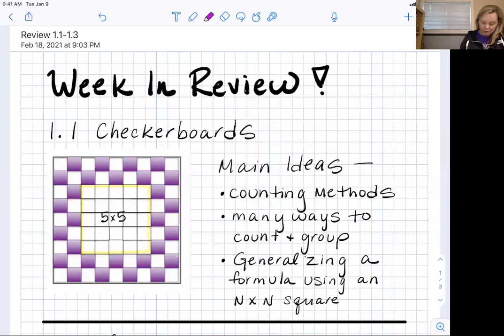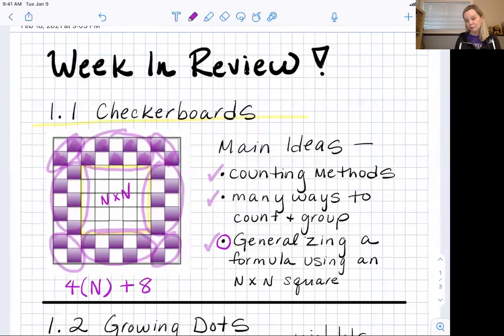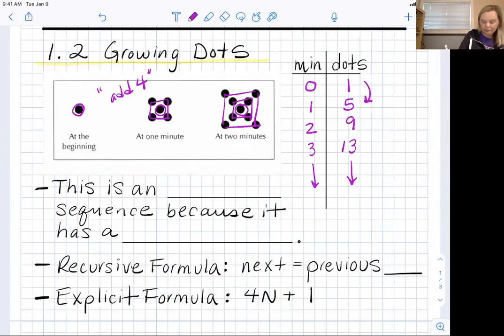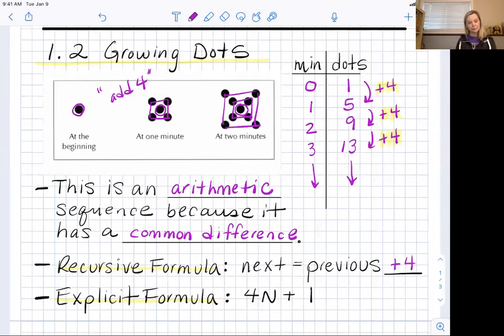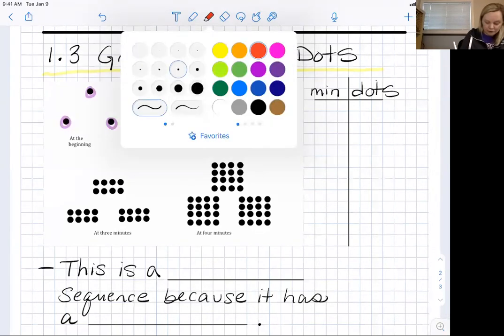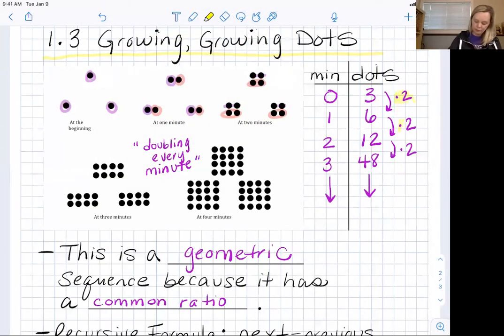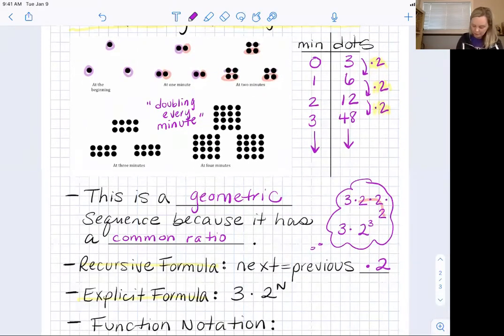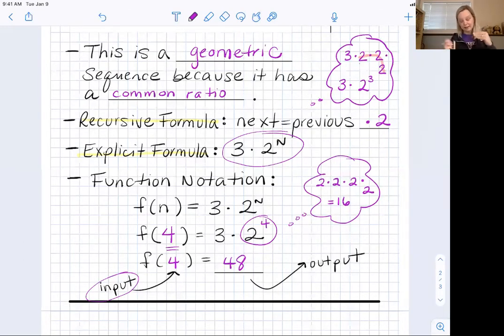AGS1: Weekly Review (1.1 - 1.3)